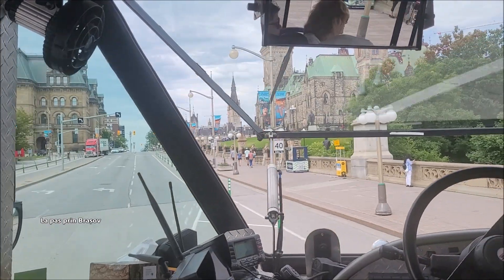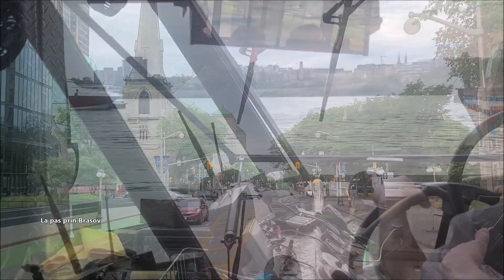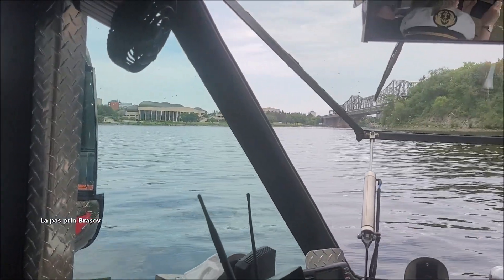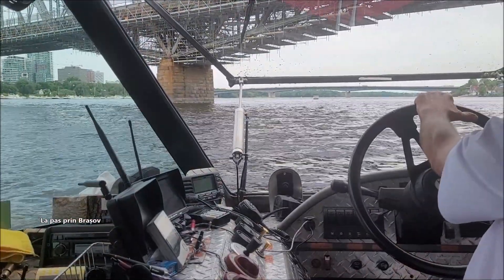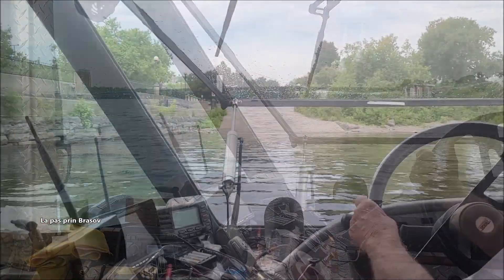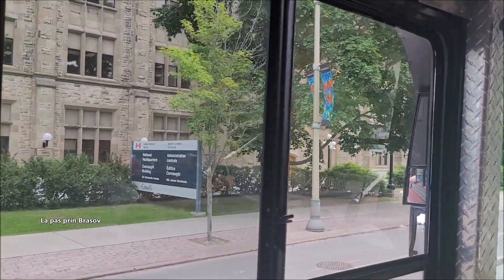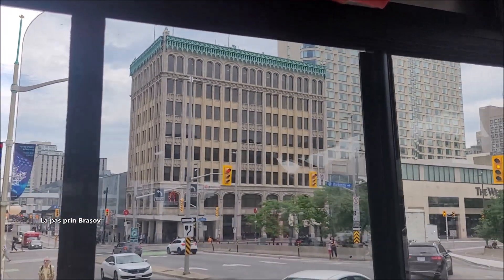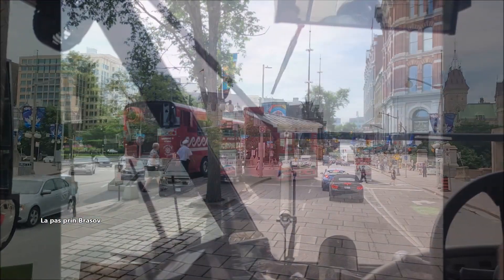Tur cu autobuzul amfibie în Ottawa – Gatineau (Ontario – Québec, Canada)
În perioada petrecută în Ottawa - Gatineau am ales să facem un tur cu autobuzul amfibie al celor de la Lady Dive Tours. O călătorie excelentă pe uscat și apă, cu durata de o oră, pe parcursul căreia am cunoscut cele mai importante edificii și locuri din Regiunea Capitalei Naționale: Ottawa – Gatineau dar și de pe râul Ottawa. Autobuzul amfibie este unicul din regiunea Ontario. A fost o experiență deosebită pe parcursul căreia, alături de prietenii noștri, ne-am bucurat de informațiile bilingve (engleză - franceză) ale ghidului de la bord dar și de peisajele văzute.

Dacă ajungeți în Ottawa – Gatineau puteți face un tur și cu autobuzul cu etaj sau să faceți un tur de aproximativ 7 ore cu opriri în 3 locații unde veți degusta vinul și cidrul canadian (turul include și mâncare).
Ottawa, capitala Canadei și reședința parlamentului federal Canadian, este situată în estul provinciei Ontario, la granița cu provincia Québec.